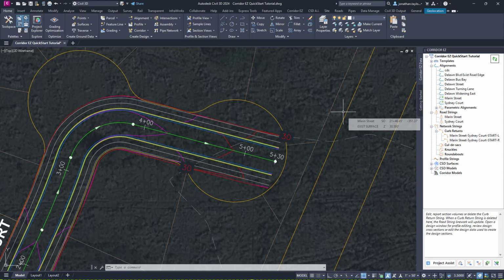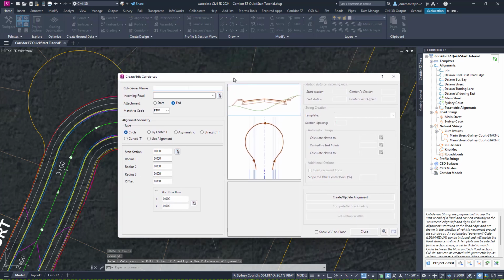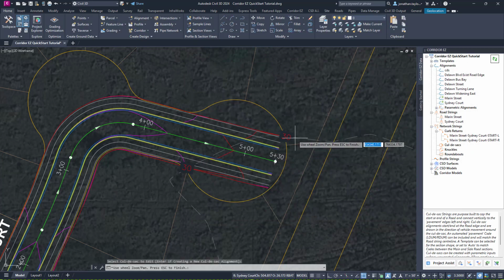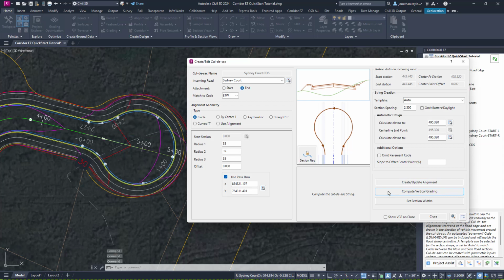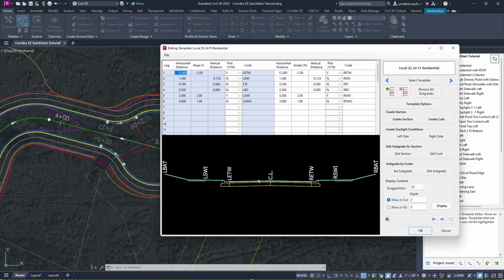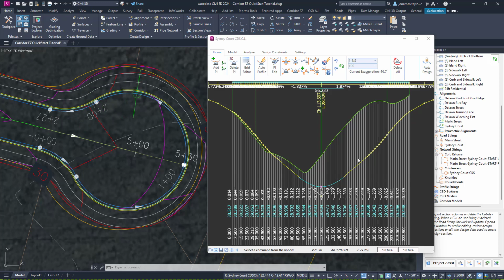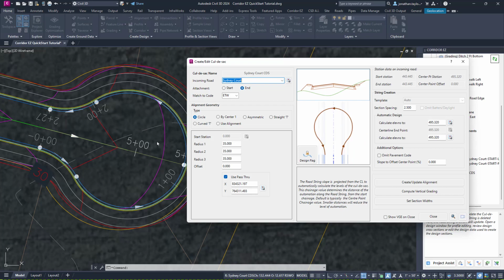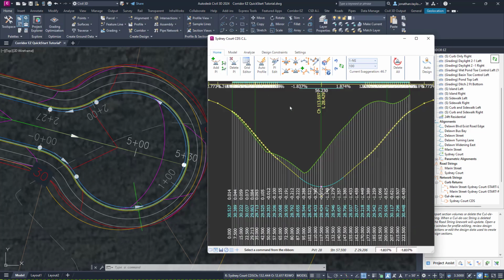Corridor EZ Learning | Cul-de-sac